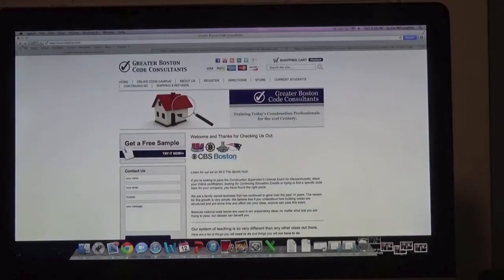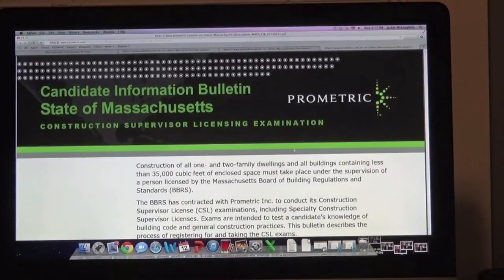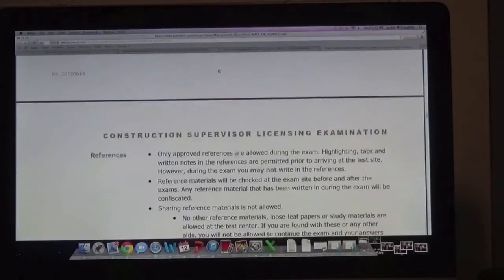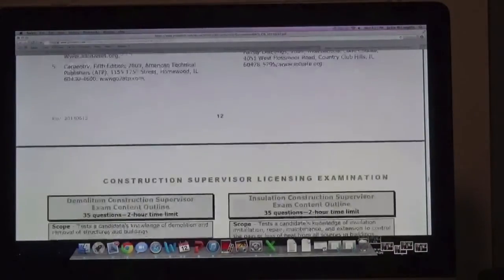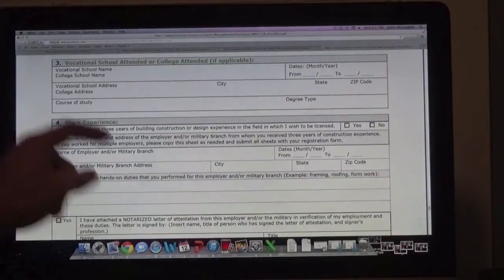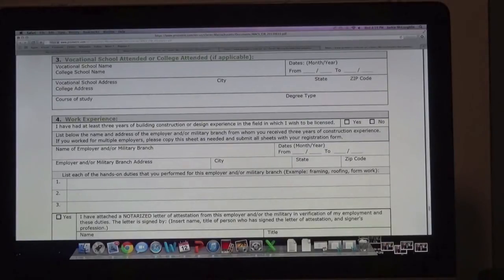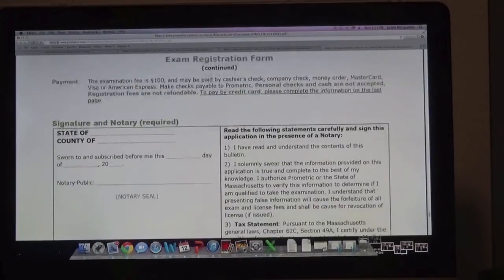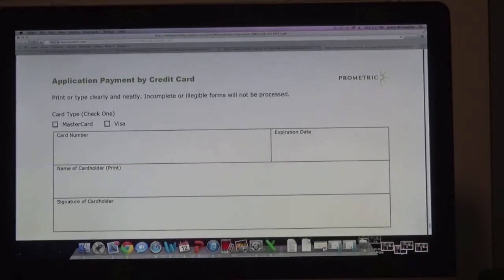720p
How to fill out the application for the Massachusetts Construction supervisors license.